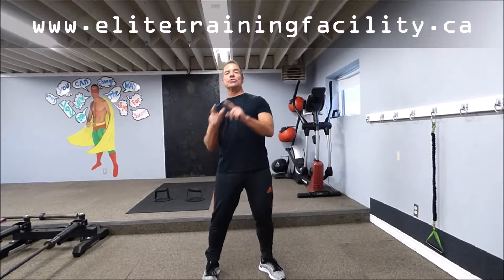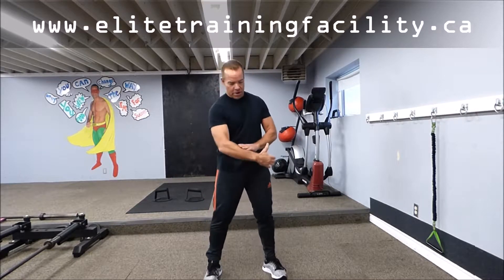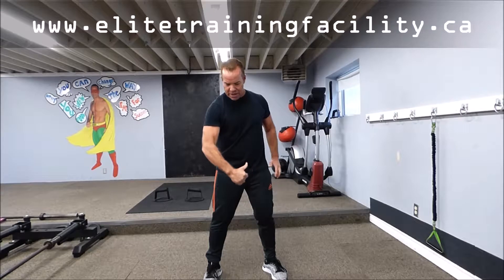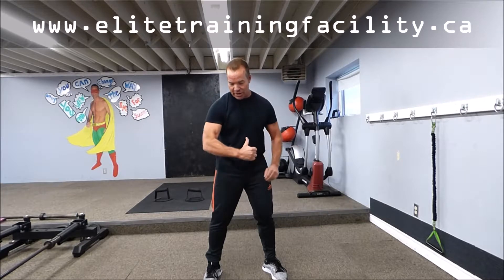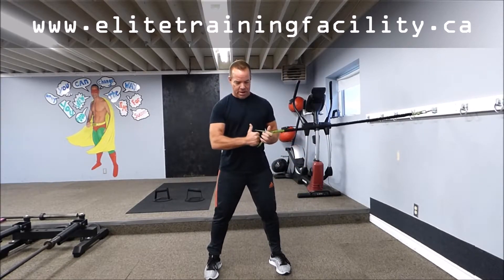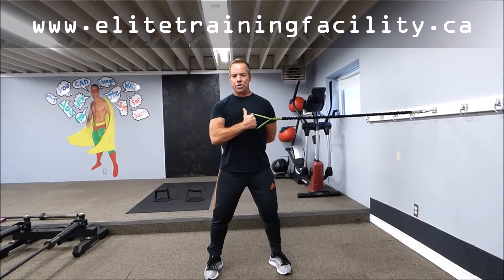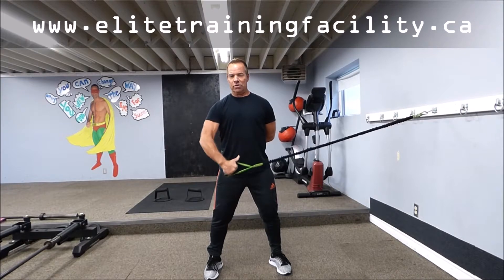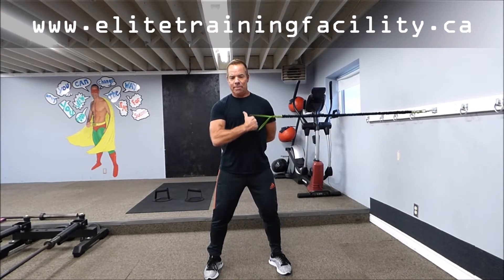2019 10 Oct 18th Elite Training Facility Exercise of the Week Sylvia’s Triceps Lag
Sylvia’s Triceps Lag
As Featured in Better Body Exchange
Demonstrated by Clint Sinding, CEO & Elite Trainer